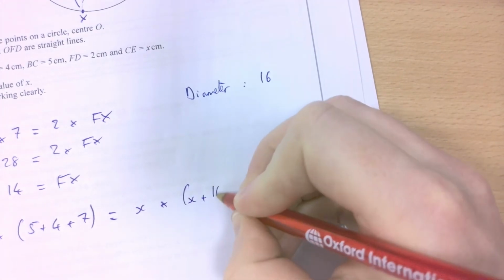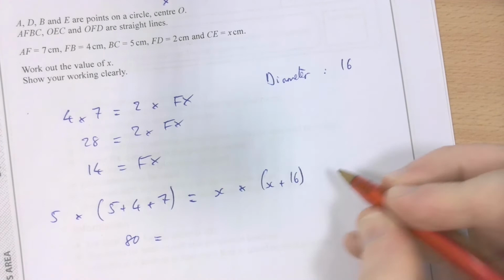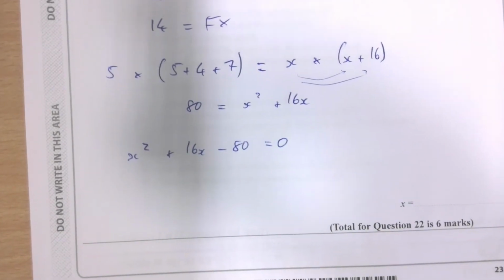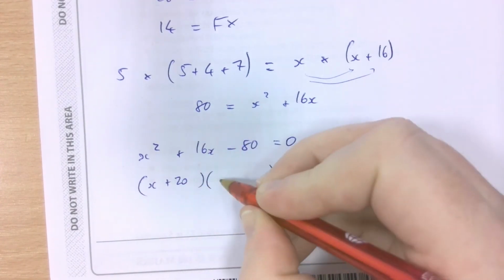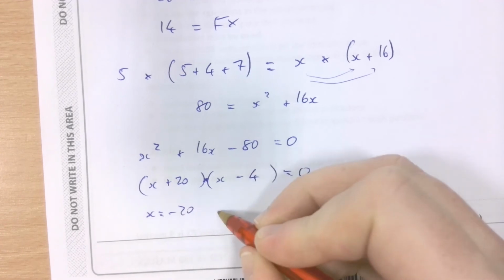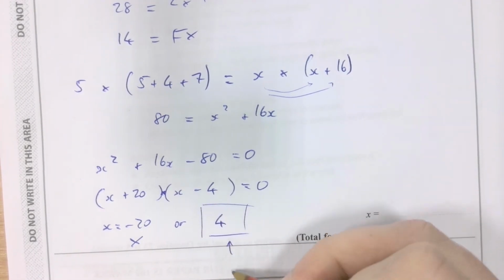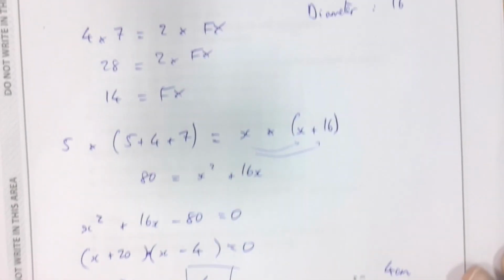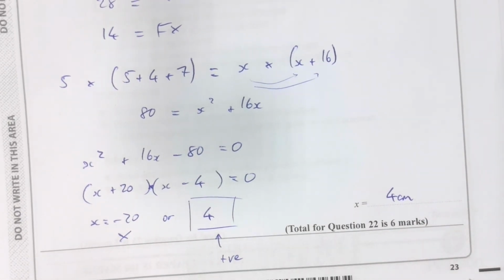UF/GE IGCSE PAPER REVIEW PART 4: Intersecting Chord Circle Theorem - May 2020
Dear all,

Our series reviewing a past IGCSE Paper returns! Please pay close attention to this one: it's about a circle theorem that hasn't often featured in IGCSE exams... until now! I hope this helps you - or at least guides you to relevant revision work!

JDD